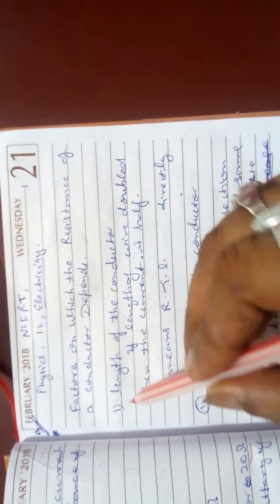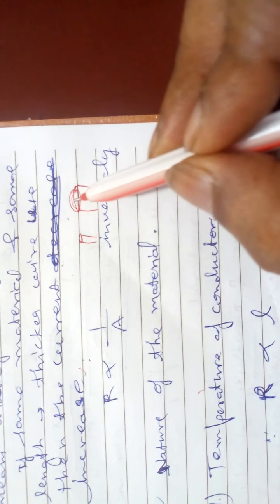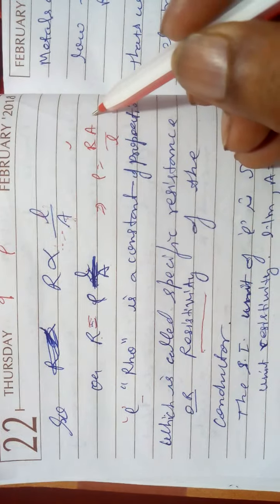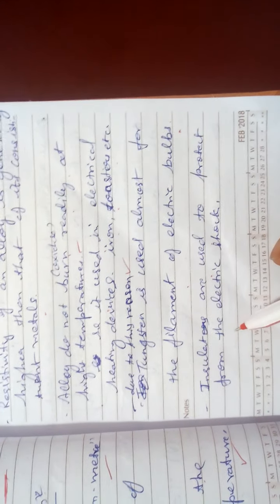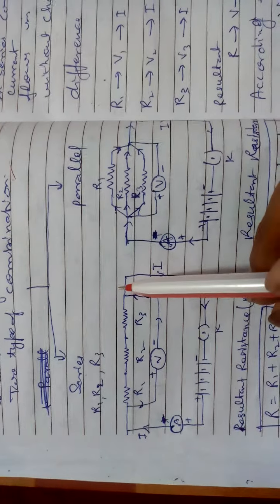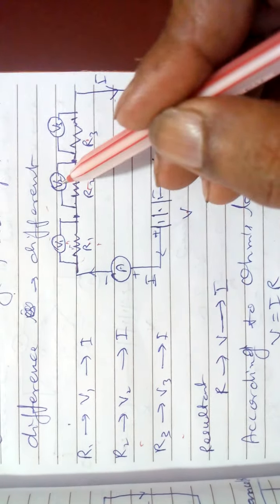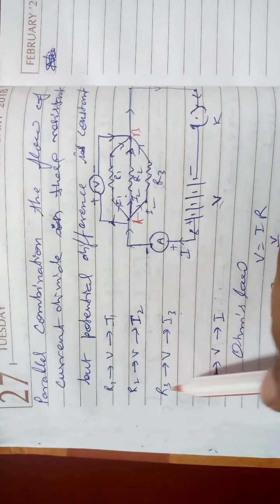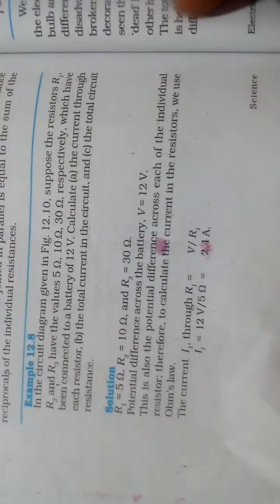NCERT X PHYSICS CH 12: ELECTRICITY LECTURE 3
Resistivity & combination of resistance